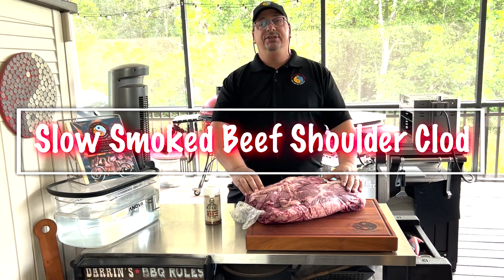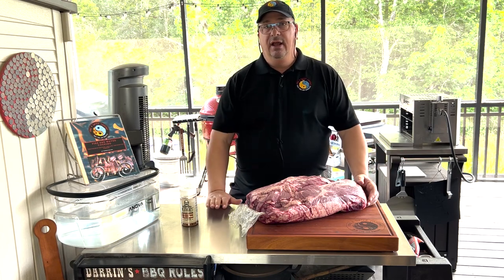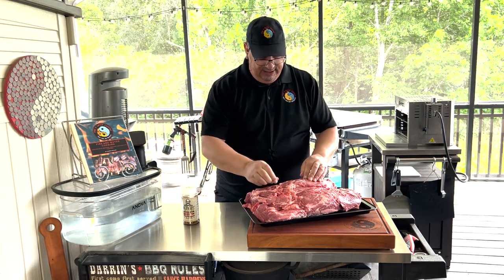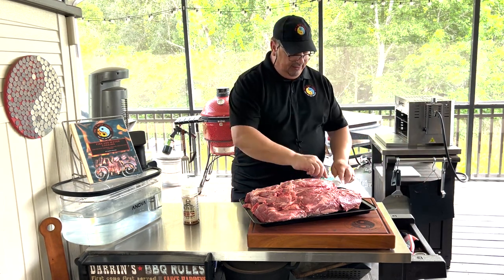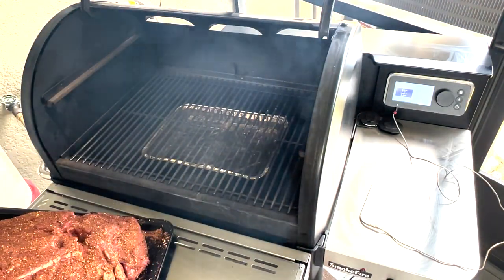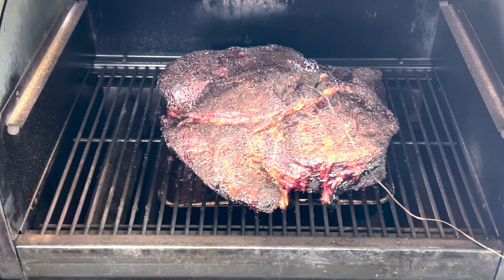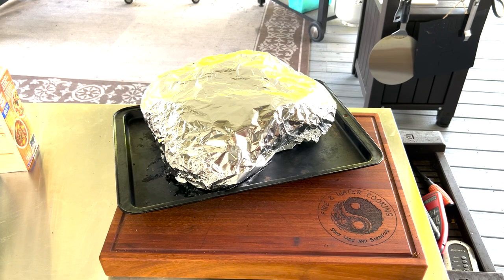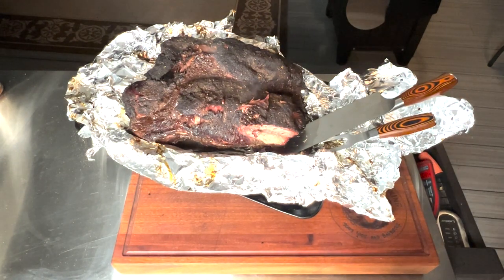Smoked Whole Beef Shoulder Clod on the Weber SmokeFire 2nd Generation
I have been wanting to cook one of these beasts for a long time! Ever since I saw my friend Gregg Mrvich from Ballistic BBQ cook one several years ago on his channel These are hard to find unless you order one from your butcher, but I found one at a Costco Business center in Orlando, so I grabbed it!  Cooked like a brisket, this can be a much better option for things like pulled beef as it is part of the check section! The Weber SmokeFire was up to the challenge for sure and this turned out Fantastic!

I used Meathead Goldwyn's Amazing Red Meat Rub for this and got a great bark, flavor, and an amazing smoke ring!